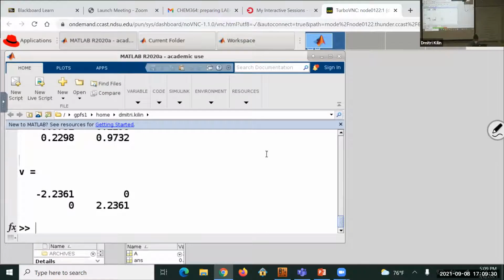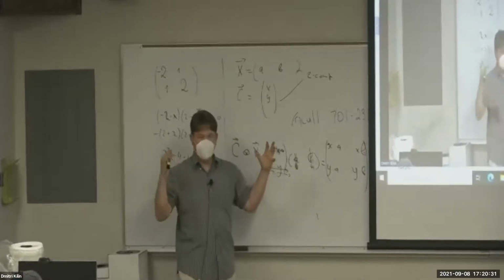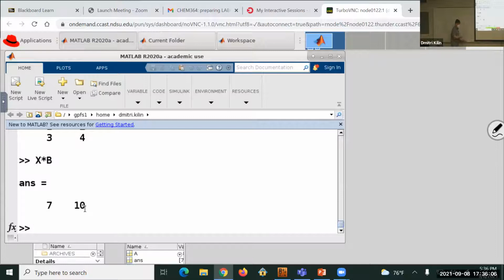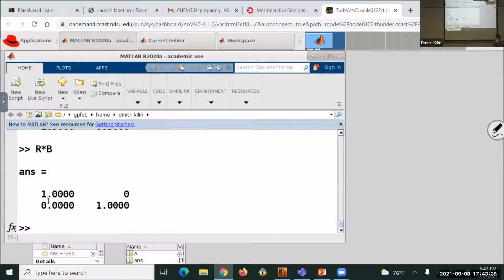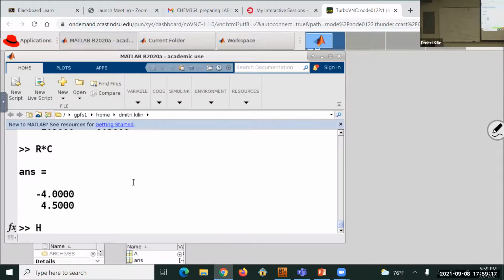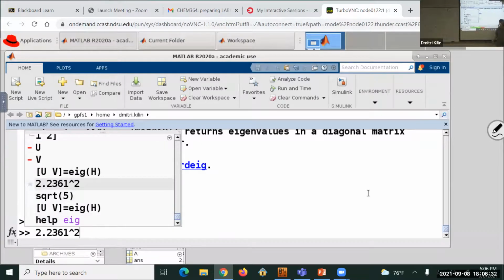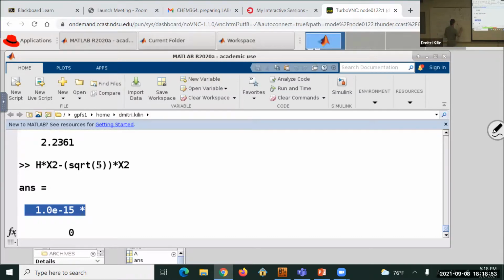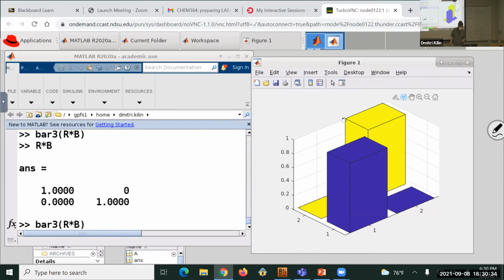CHEM364, Fall2021, LAB#3